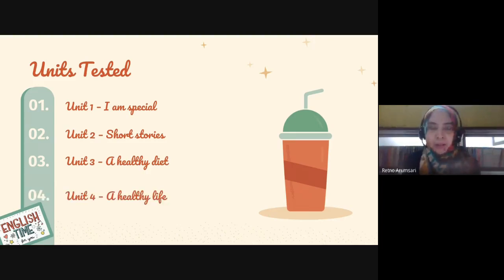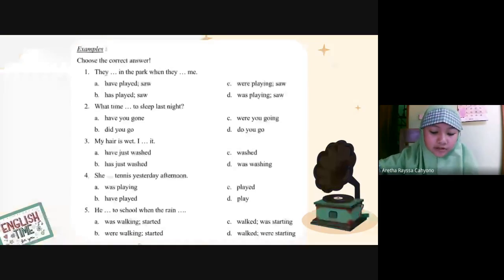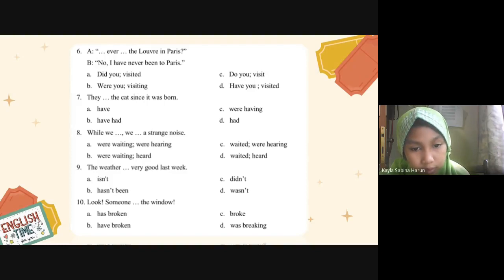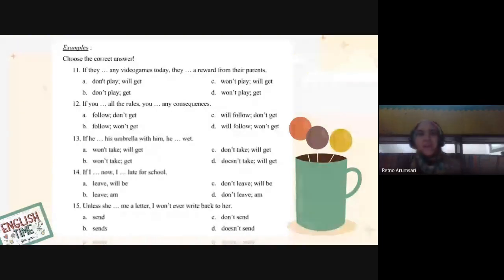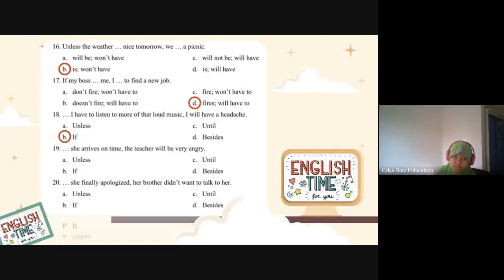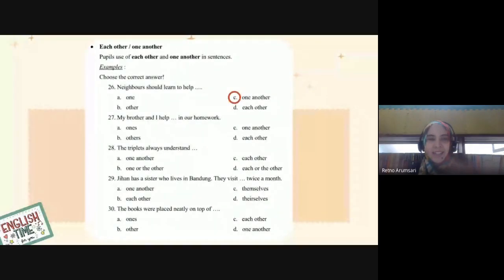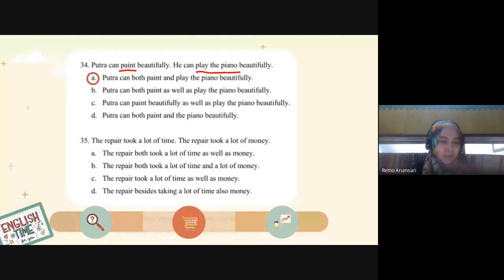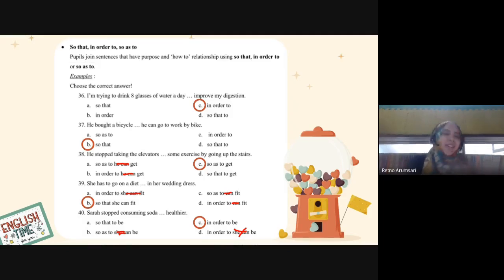6E Review for PTS Meeting 16 Sept 2020